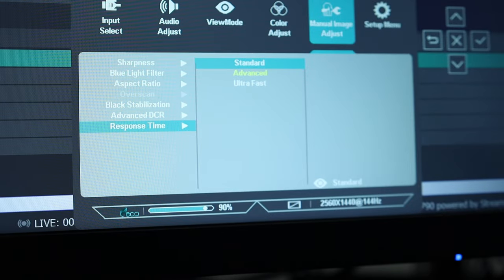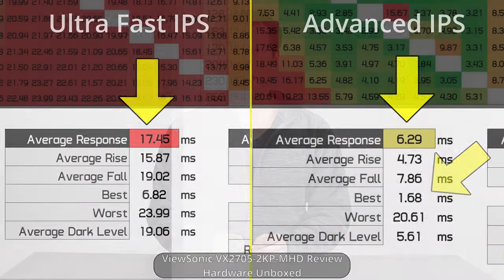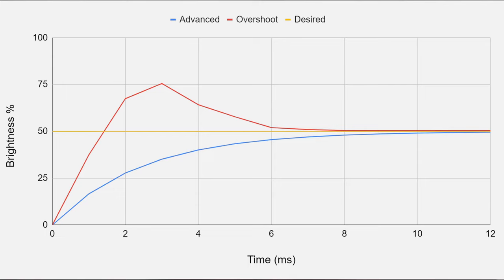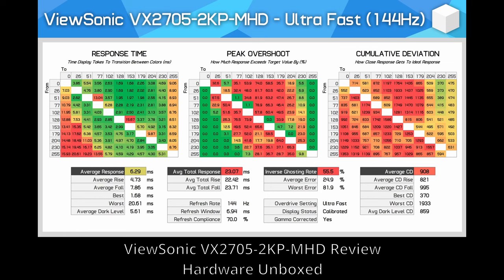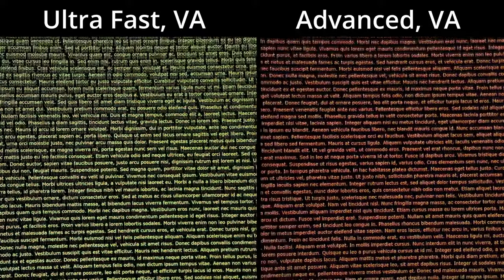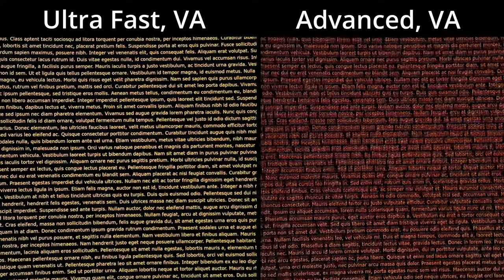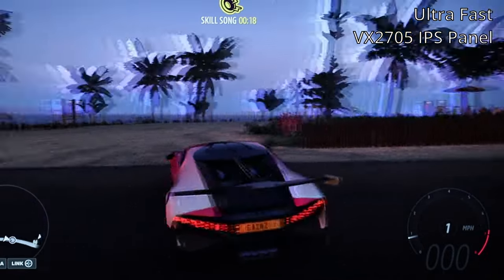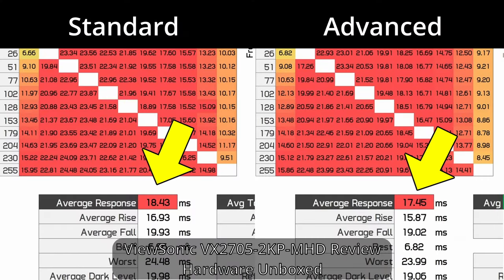What Monitor Ghosting REALLY Looks Like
I'm comparing Monitor Ghosting/Black Smearing on 1ms Budget IPS and VA Monitors. Which is worse? What does it look like in gaming and productivity? How does this relate to manufacture spec sheets and response times? I'm going to answer all of these.

The VX2705-2KP-MHD (UK) is the same as VX2768-2KP-MHD (North America)

Games used:
Hades
Horizon 5
Age of Empires 4
Halo Infinite Multiplayer

Timestamps:
0:00 Monitors Used
0:36 Ghosting
1:31 What Ghosting REALLY Looks Like
3:44 Inverse Ghosting
5:04 What Inverse Ghosting REALLY Looks Like
6:43 1ms Response Time is BS